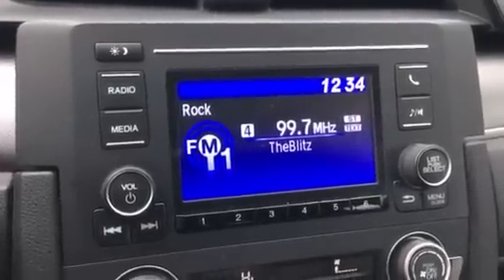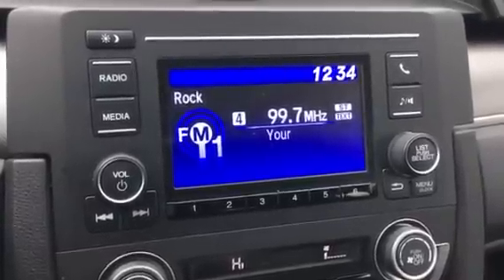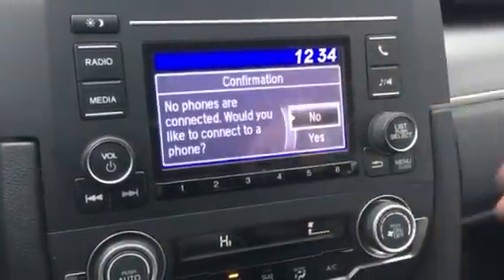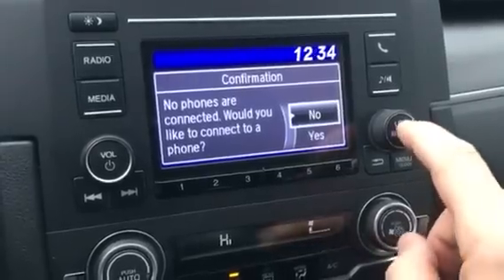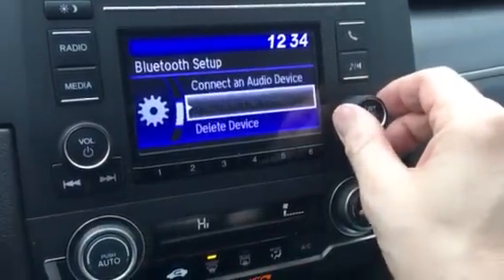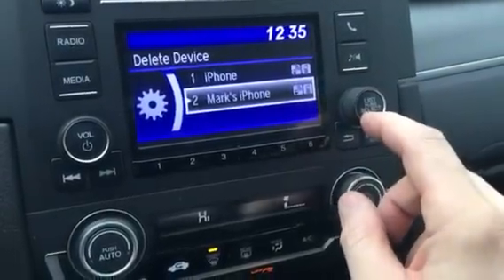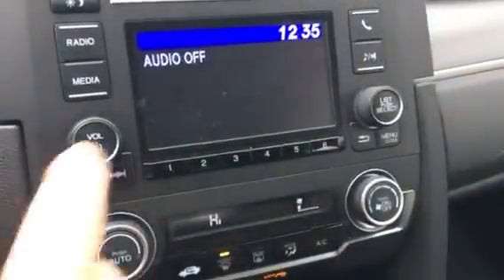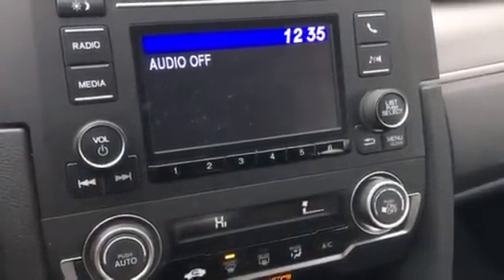How to Delete Bluetooth Device on 2016 Honda Civic Radio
How to Delete Bluetooth Device on 2016 Honda Civic Radio.  So who knows what Honda was thinking when they designed this.  In this video I will show you how to remove bluetooth devices from your Civic radio.  This may work on Accords, CR-V, etc too on similar infotainment systems.  The key here is that the device is removed when the radio is turned off.  It's also  a good idea if you get a new phone under the same account to erase all the devices and readd your phone.